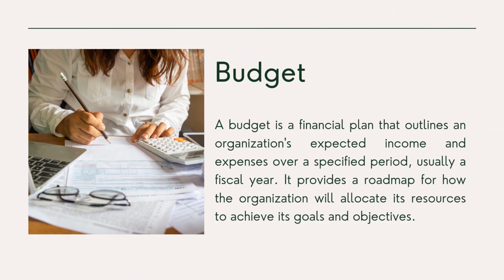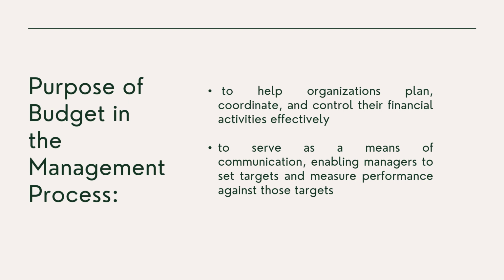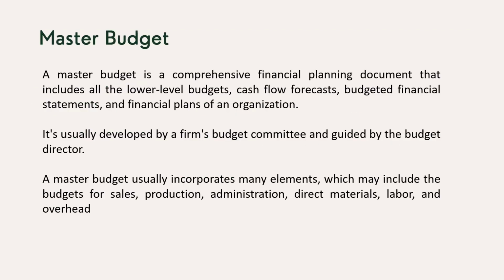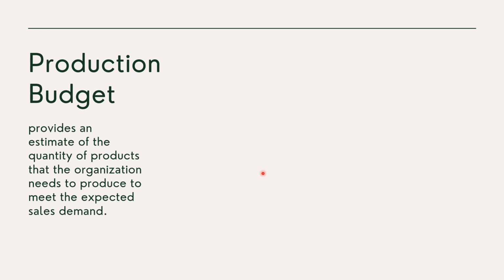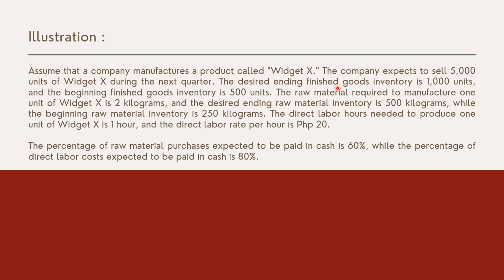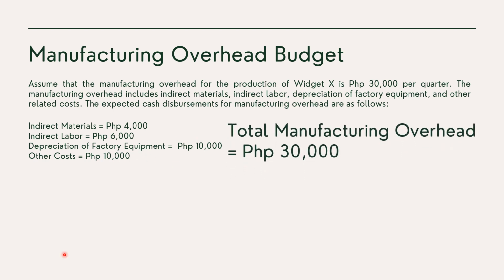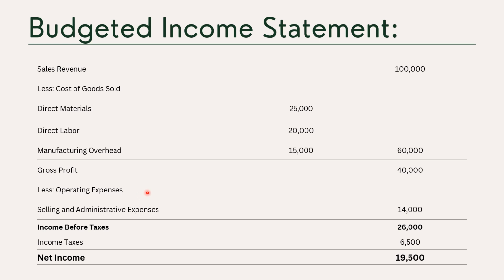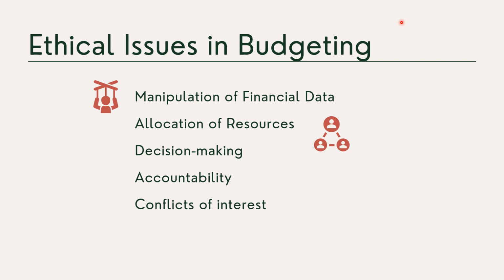Chapter 5 : Strategy and Master Budget